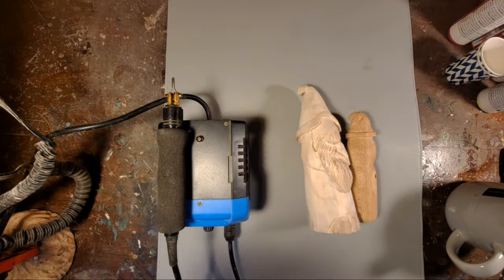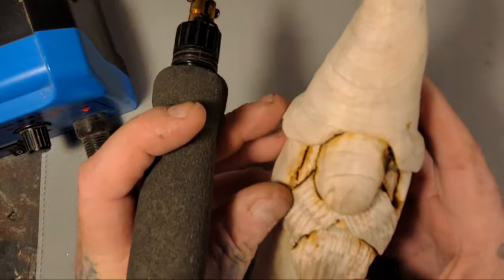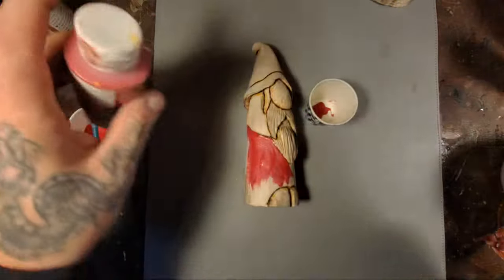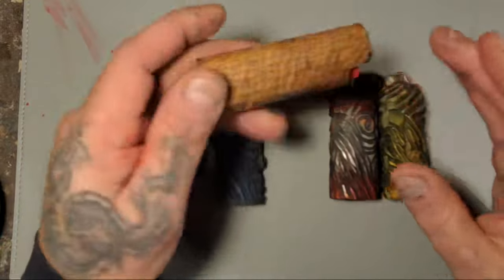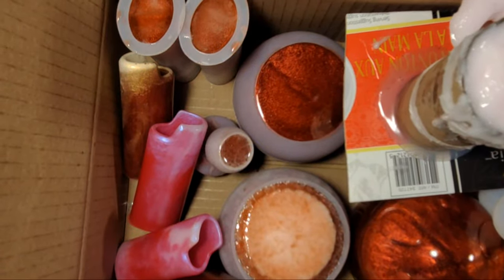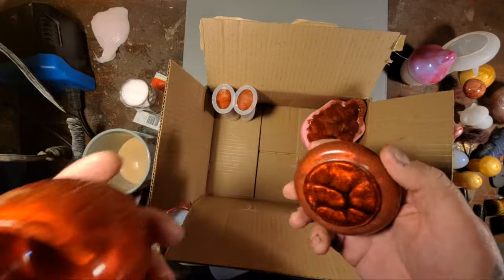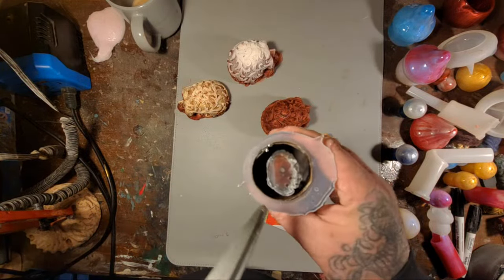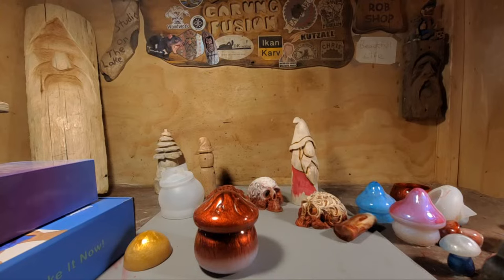"LIVE" Wood burning & painting the Christmas gnome.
dremel carving
Carving fusion
  Kutzall
carving burs I use link,